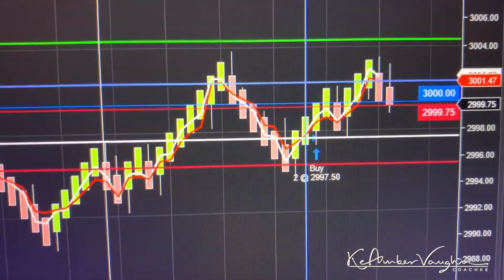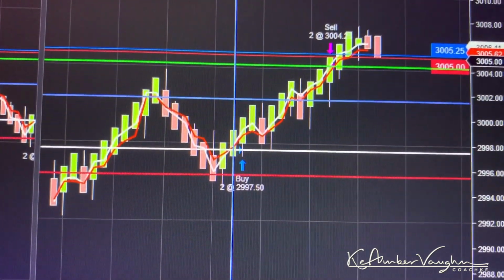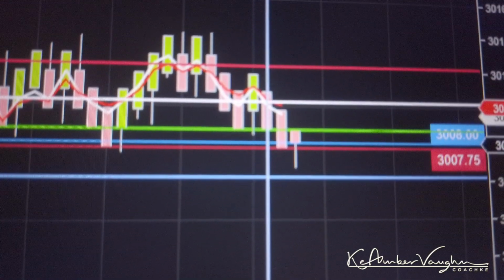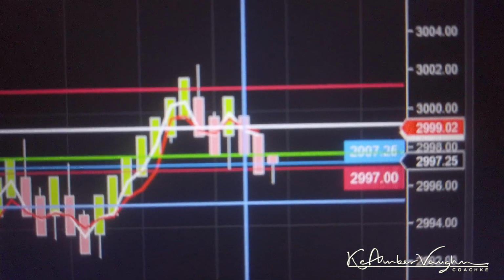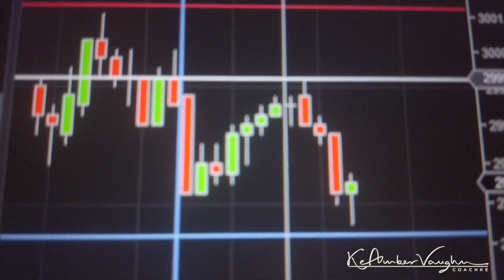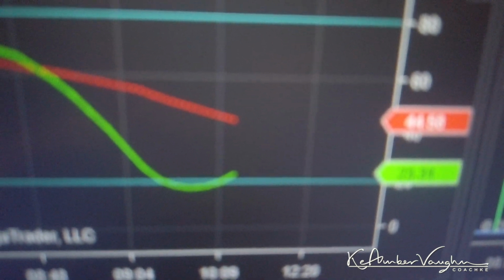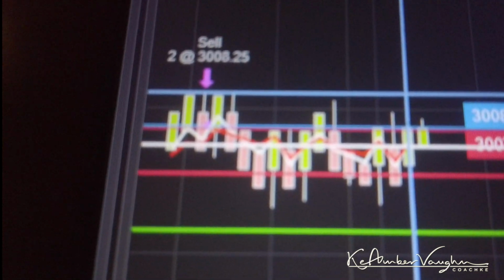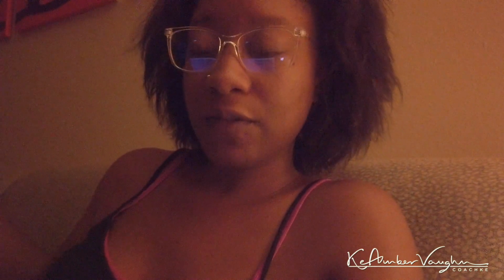Weekly LIVE Day Trading Vlog | Week 10 | KeAmber Vaughn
Trading Software Used: NinjaTrader 8
Strategy Used: My Own

Stickers ►
Create 365 Budget Sticker Book

The Happy Planner Memory Keeping Dates & Holidays Sticker Book

Create 365 Seasonal Sticker Book

The Happy Planner Colorful Boxes Sticker Book

The Happy Planner Budget Sticker Pad

Agenda 52 Payday, Foiled Sticker Pack (no listing)

Camera (Budget Videos)
Camera (Budget & Sit Down Videos)